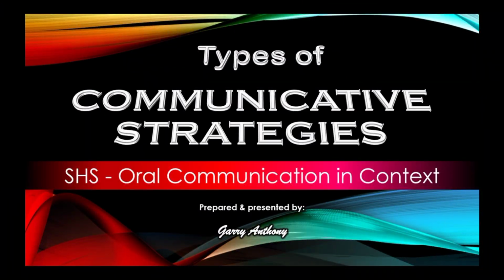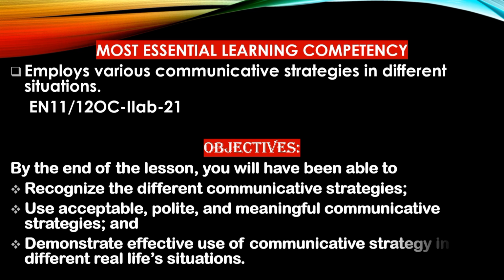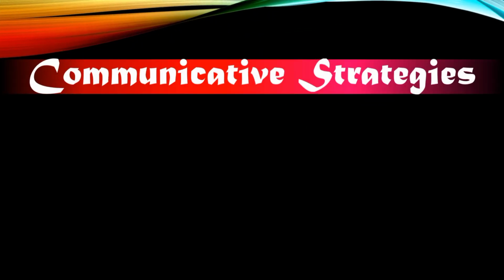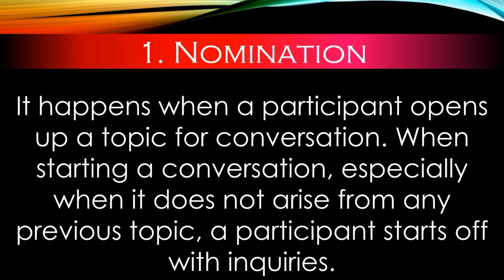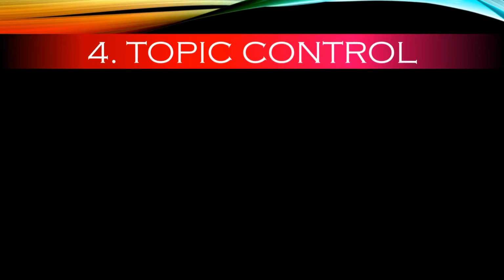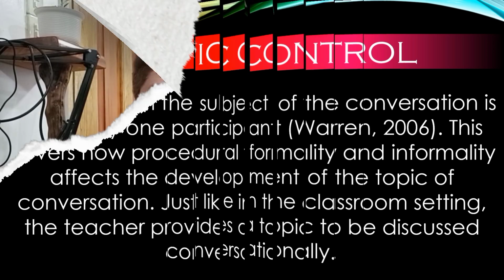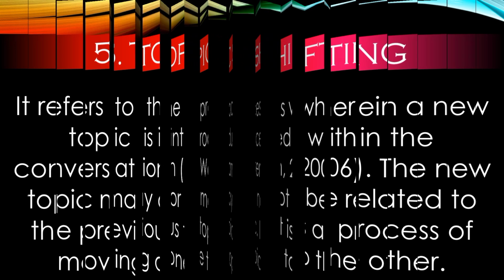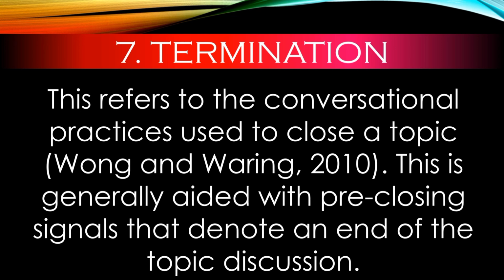7 Types of Communicative Strategy || Oral Communication in Context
Types of Communicative Strategies

1. Nomination
2. Restriction
3. Turn-Taking
4. Topic Control
5. Topic Shifting
6. Repair
7. Termination

Special thanks to:

Oral Communication in Context - Grade 11
Alternative Delivery Mode
Quarter 2 - Module 1: Communicative Strategy
First Edition
Deped Davao City Division - Region XI